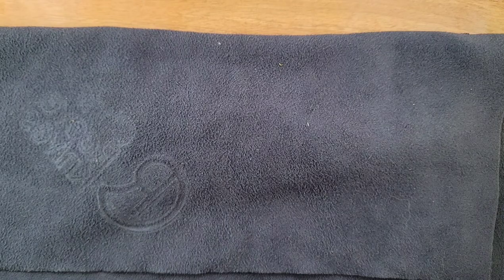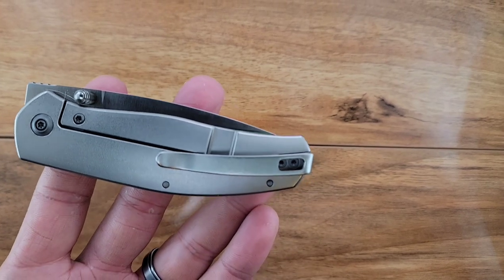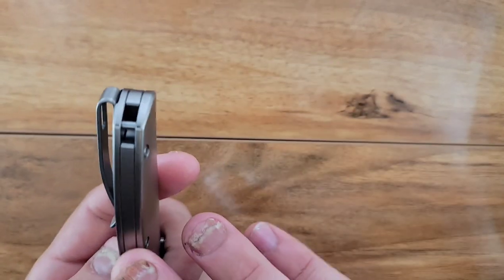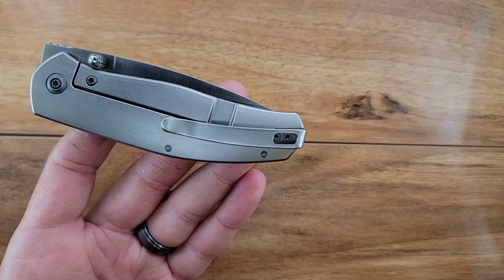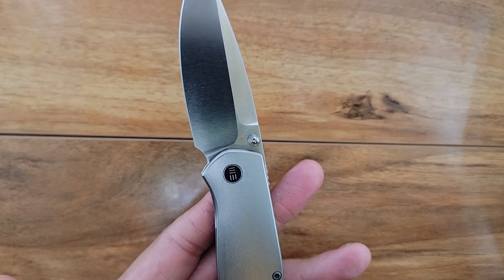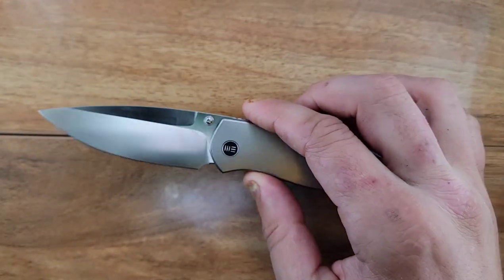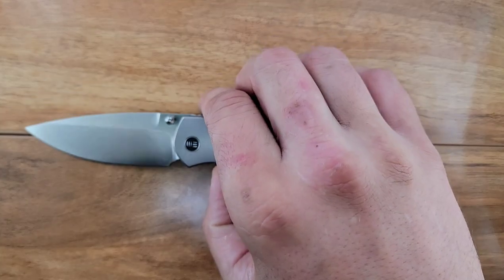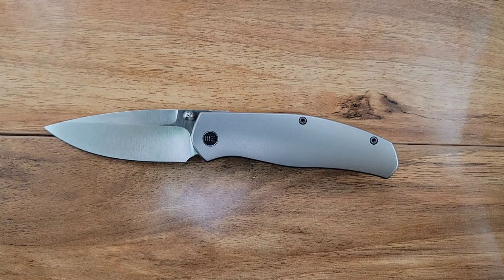We Esprit - EEDC Review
ray laconico we knife Co esprit